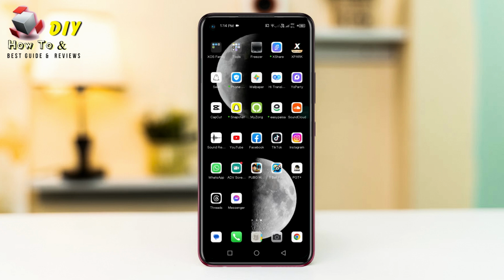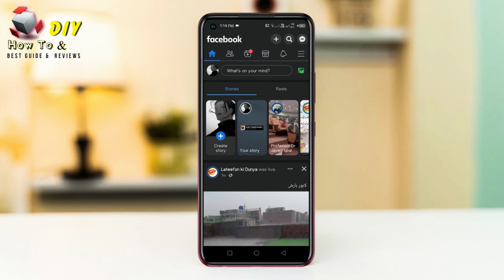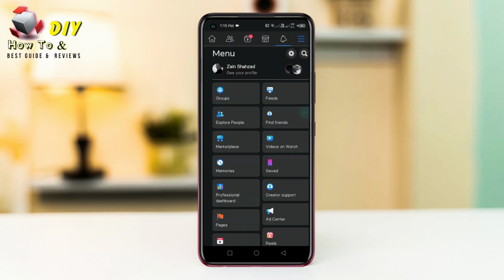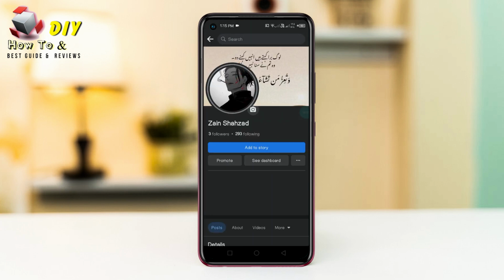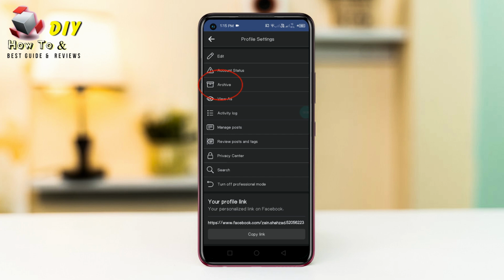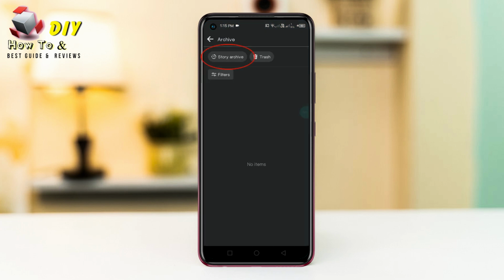How To Add Story Highlights On Facebook - Create Highlights on Facebook | Do It Yourself.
As of my last update in September 2021, Facebook allows you to create and add story highlights to your profile. Story highlights are collections of past stories that you can feature at the top of your Facebook profile, allowing your friends and followers to view them even after the 24-hour story expiration period. The steps to add story highlights on Facebook are as follows

1. Open the Facebook app on your smartphone or access the Facebook website on your computer.

2. Navigate to your Facebook profile by clicking on your profile picture or by selecting your name from the top menu.

3. At the top of your profile, you should see a section labeled "Add to Story" or "Your Story." Click on it to create a new story.

4. Create a story by uploading a photo or video, or you can use the camera feature to take a new photo or video.

5. Once you've created your story, it will be visible to your friends and followers for 24 hours.

6. After the story has expired, it will no longer be visible to others, but you can still add it to your highlights.

7. To add the story to your highlights, go to your profile and click on the "Story Highlights" or "Highlight" button. This button is usually located below your profile picture and above your timeline posts.

8. Select the expired story you want to add to your highlights. You can also create a new highlight collection and add multiple stories to it.

9. Give your highlight collection a name that reflects the theme or content of the stories you're adding.

10. Once you've finished creating the highlight, it will be displayed on your profile, and your friends and followers can access it by clicking on the "Story Highlights" or "Highlights" section of your profile.

Please note that Facebook's interface and features may change over time, so the steps described above might vary slightly in the future. If you encounter any discrepancies, I recommend referring to Facebook's official help center or support documentation for the most up-to-date instructions.